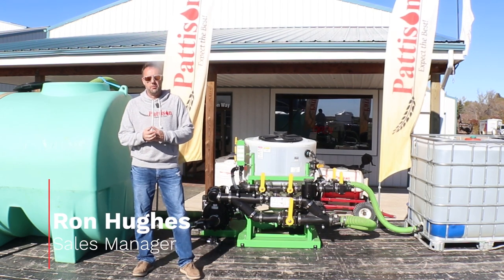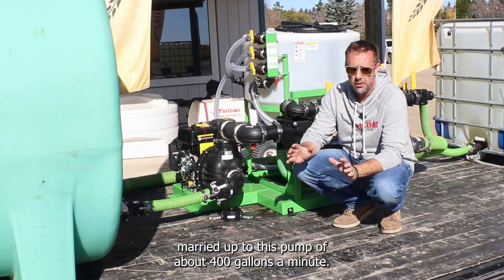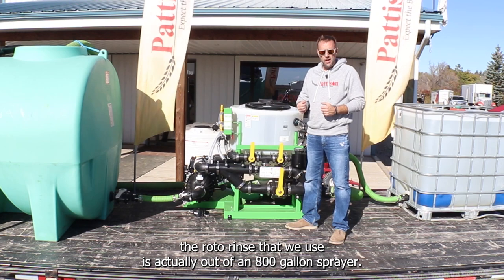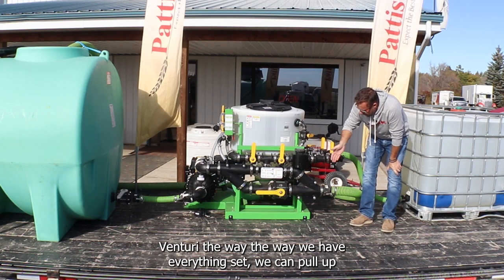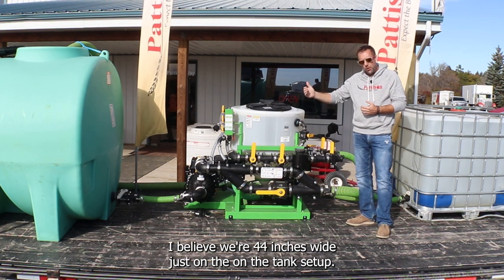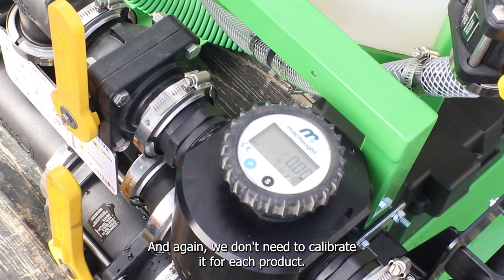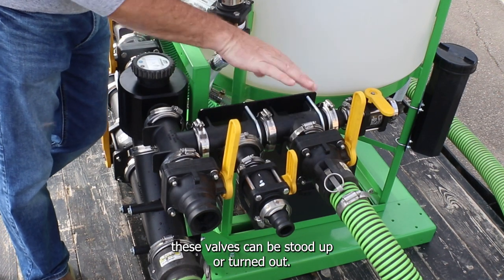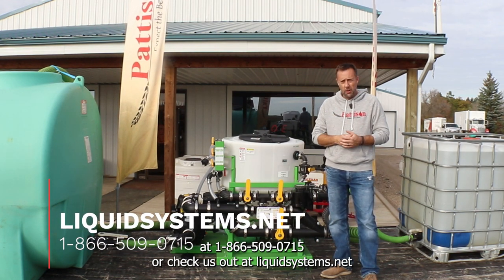Pattison Inductor Flex Walkaround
The Pattison Inductor Flex is a versatile chemical inductor used for filling sprayers FAST. The Inductor Flex is offered in three configurations: Main Tank assembly- this includes a 60 gallon cone bottom tank on a powder coated skid, as well as 3" plumbing and venturi. Meter Option: our meter option is FAST and ACCURATE with a Mcnaught oval gear meter with induction speeds up to 200 l/min. Pump Option: standard is a 3" Power Pro engine coupled to a Hypro Pump capable of moving 400 g/min of water or can be upgraded to a Honda GX390 engine.
Our Chem Handler is not only fast and easy to operate, but comes with versatility in mind. All spray trailer configurations are different and the Inductor Flex was designed to accommodate those needs. all of the components are modular on the frame allowing you to either move it in different locations around the frame, but also move it around the trailer deck.   Depending on how you operate the pump can be moved closer to your tanks, the induction board and flow meters can be mounted on the wall of your van trailer or flat on the surface of the trailer deck to reach from the ground.
With the Inductor Flex you can say good bye to chemical pumps and increase you transfer speed. Only handle the chemical once by coupling to 2 two inch Banjo valves or 1 one inch Banjo valves for bulk containers. After being metered through the flow meter you will feel confident in the accuracy of the chemical measured. This will save you money on costly mistakes and ensure good agronomic practices.
The Pattison Inductor Flex is manufactured in Western Canada giving you confidence in the quality but also a sales team to help answer any questions you may have.
The Inductor Flex is a direct replacement for chem handlers 1,2 and 3, straight shot and swift blenders.